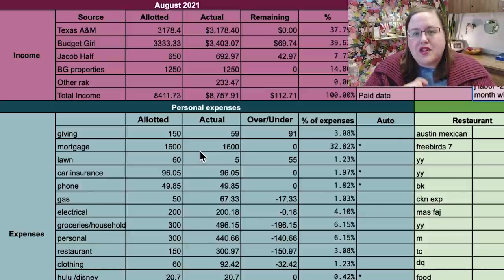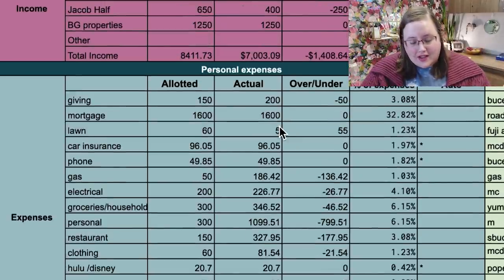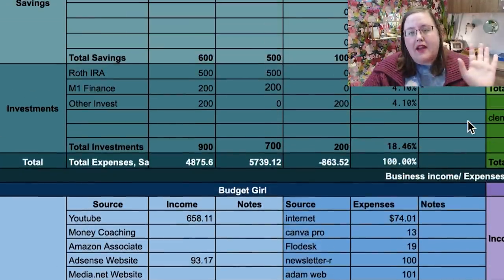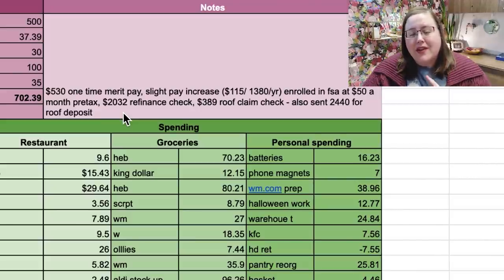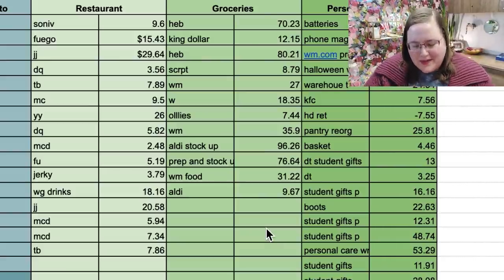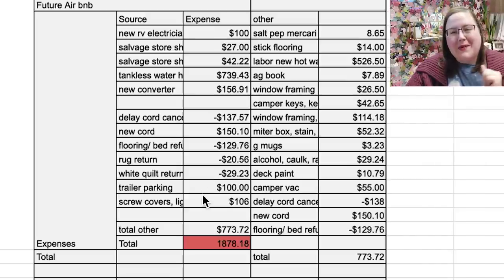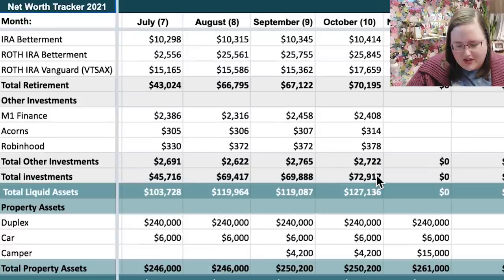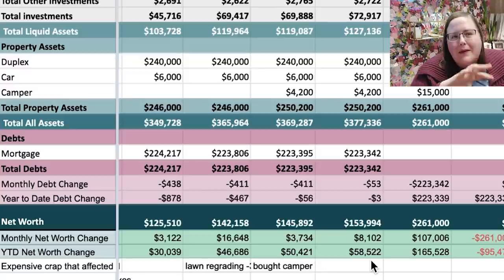Surprise net worth milestone! 3 month personal finance update and report!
Due to my camper makeover, I'm 3 months behind on budget report and net worth updates - let's account for my spending these past 3 months and see how I've done!
Do you track your net worth? (you should!)

💸Frugal tips, free printables, and resources just for you Every visit helps me grow my business and serve this community ❤️

💸$ Need daily money inspo? Join my FREE Facebook group The Budget Club

💸Sign up for my More than Money Newsletter, coming to your inbox twice a month with freebies, money help, inspo and more!

💲💲💲 Want to save more money? I recommend: 💲💲💲

💸 Ratuken/Ebates Cash back on online purchases and automatic coupons and savings with a simple browser plug in.

💸 LastPass (Have secure passwords and protect yourself online for just $36 a year)

💸 AirBnB (Get $55 off your first stay with a new account)

Side Hustle Recommendations!

Become a sitter with Rover

📱 Follow Me 📱